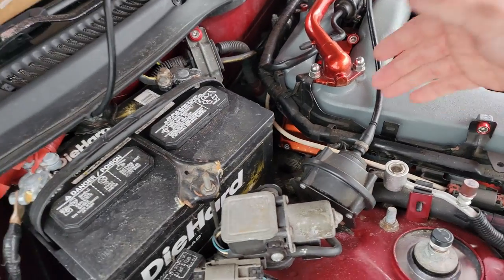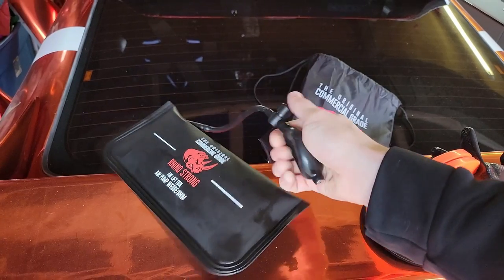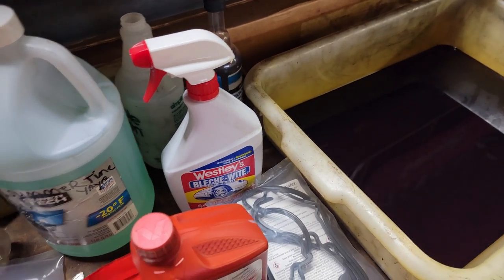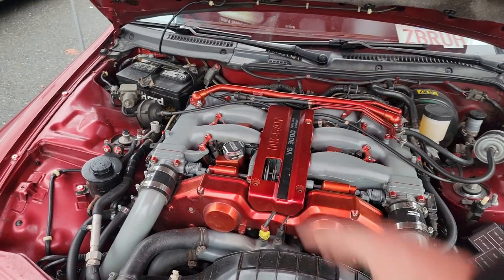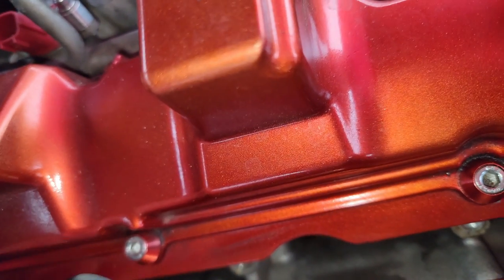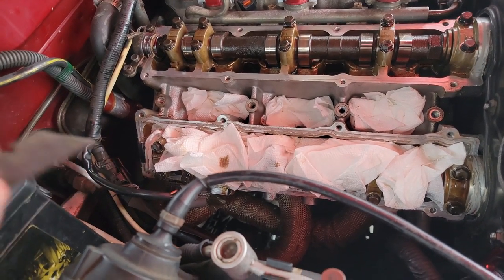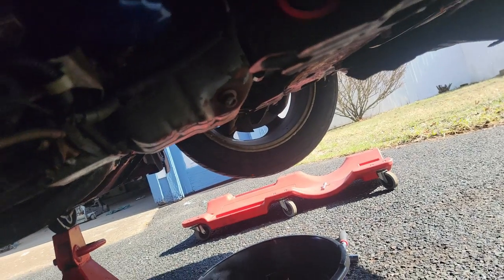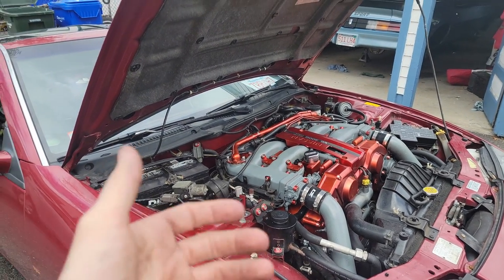How to replace Coil Pack Connectors and Diagnose an Oil Leak on a Nissan 300zx!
Unfortunately the daily has a small oil leak so I had to diagnose where in fact it was coming from so it can be fixed. Along with this I was able to swap over my old corroded coil pack connectors, so no more misfires during drifting! We are so close to 7,000 subscribers and I will be doing a giveaway as soon as we hit that mark!